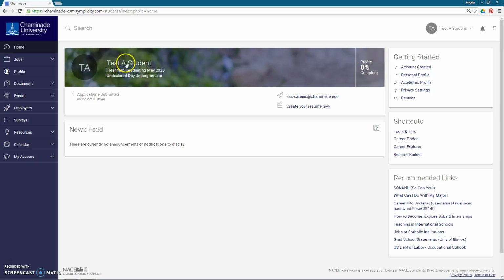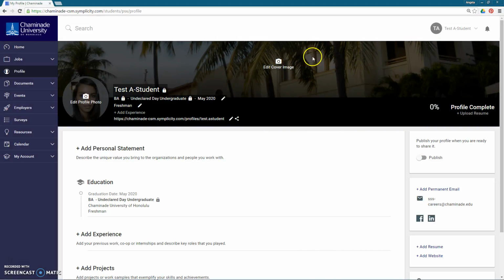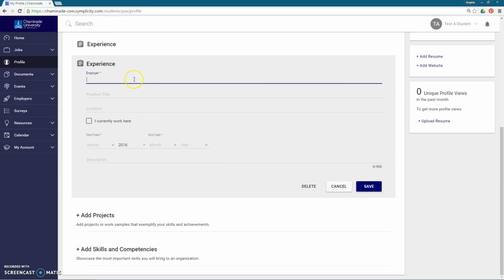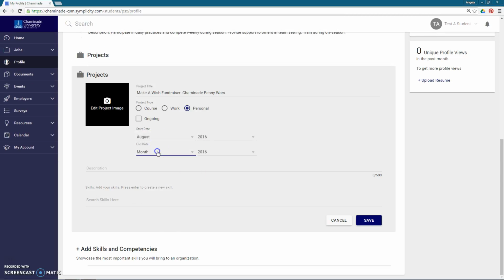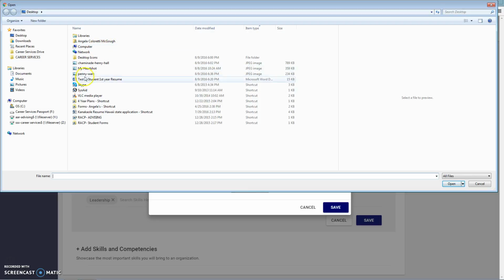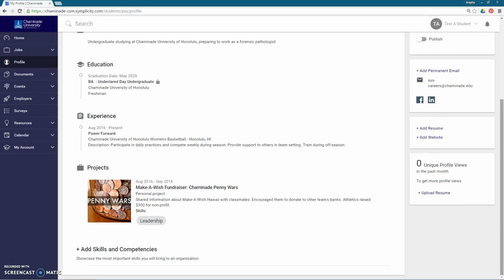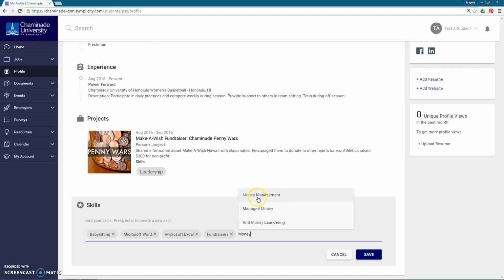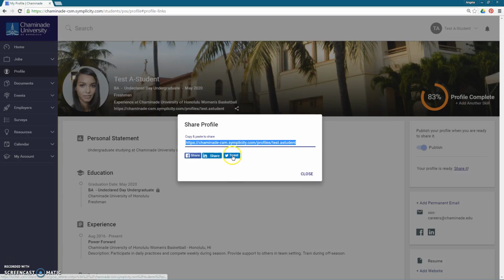Creating Your Symplicity Online Profile